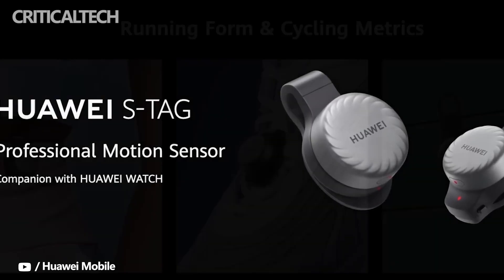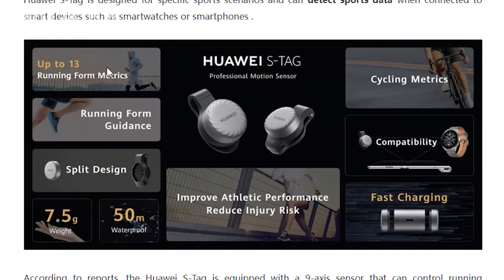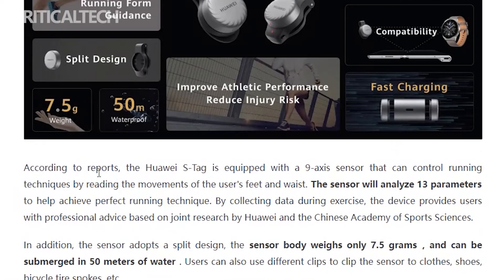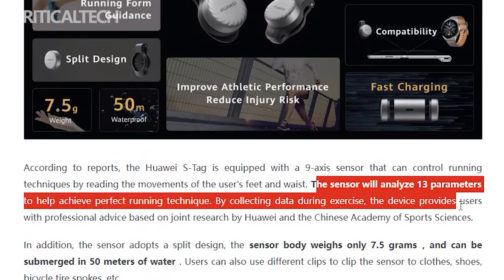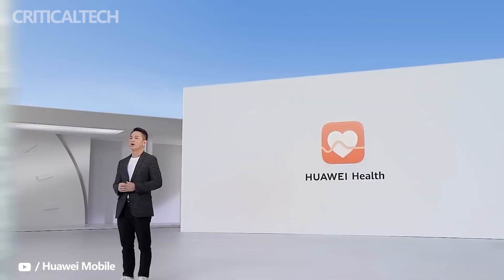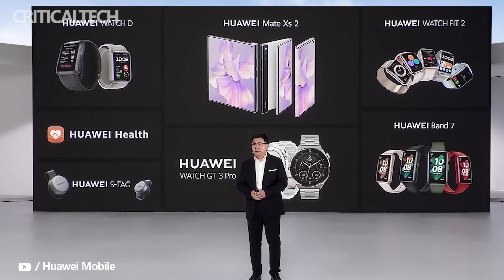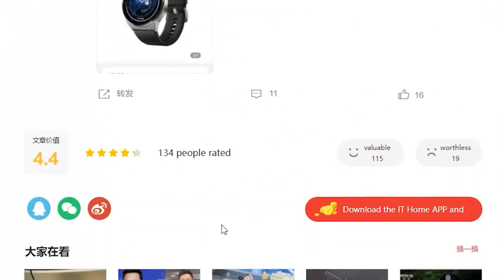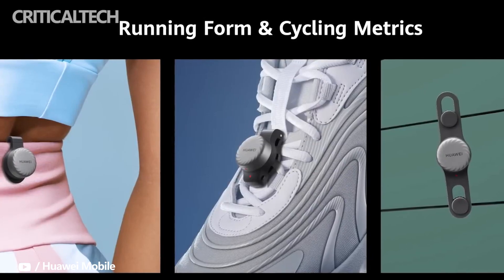Huawei S-TAG | Professional Motion Sensor (2022)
Huawei held a global presentation yesterday, May 18, where it introduced many new devices, including the S-Tag smart tag.

Unlike Apple AirTag and Samsung Galaxy SmartTeg, the novelty is not needed to search for objects. This is a smart tag for sports. It is equipped with a professional motion sensor that can track running, cycling and other activities. The gadget is not afraid of water (protection up to 50 meters) and weighs 7.5 grams. The device supports fast charging and connects with a smartphone and smart watch.

Huawei S-Tag will start selling in the global market soon. How much new items will cost is unknown.